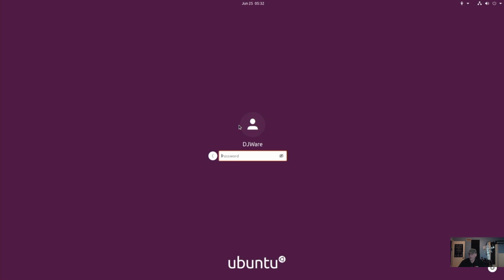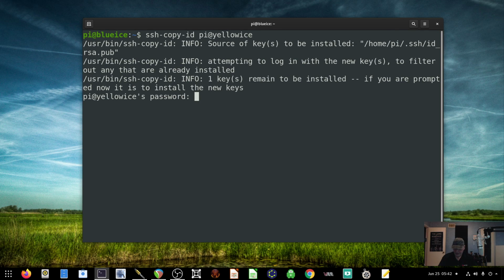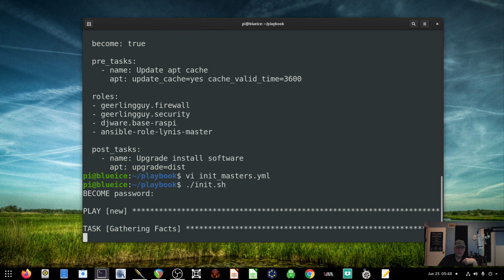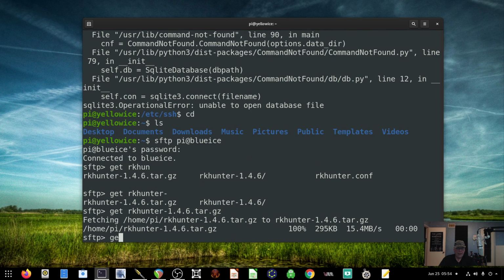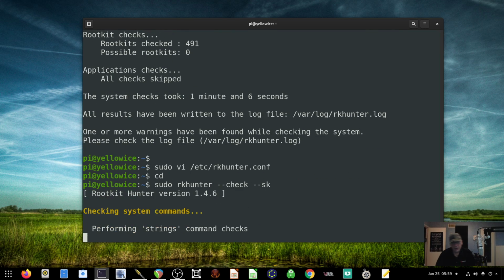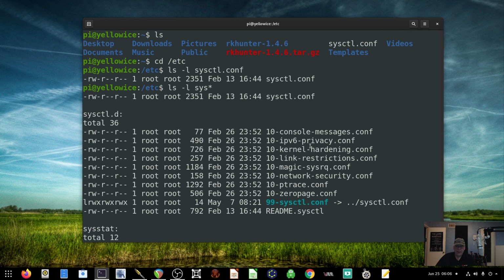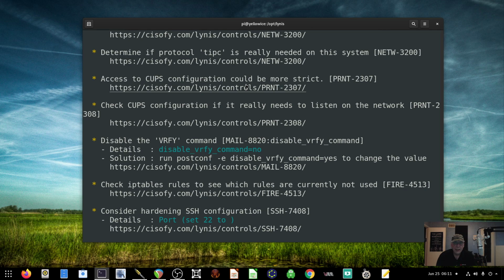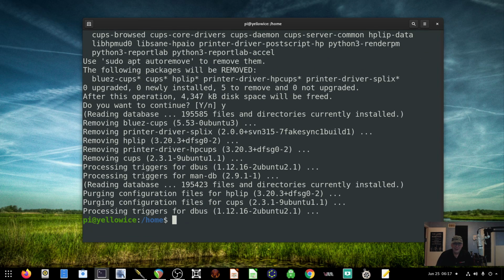Linux Hardening For Home - Part 2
In this episode of the CyberGizmo we explore Part 2 of Linux Hardening, first steps on a new install of Linux on hardware